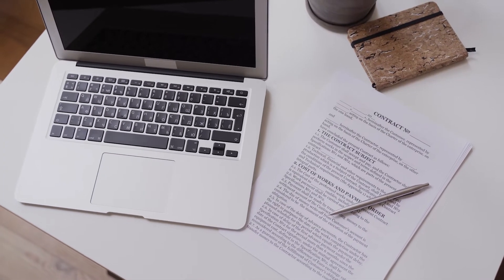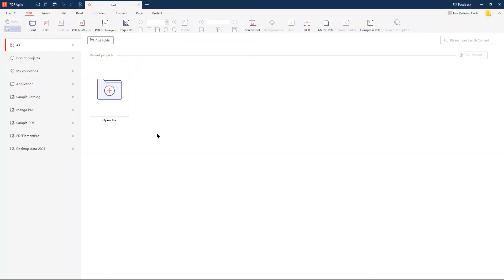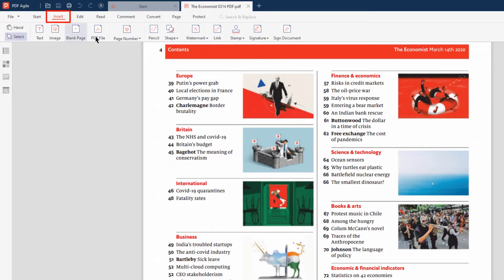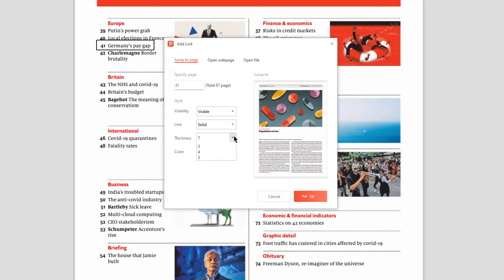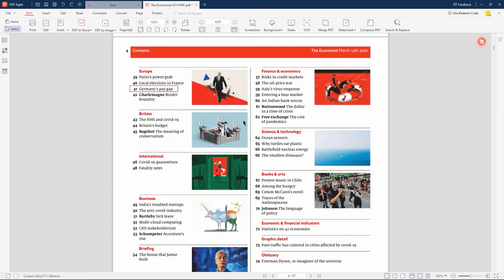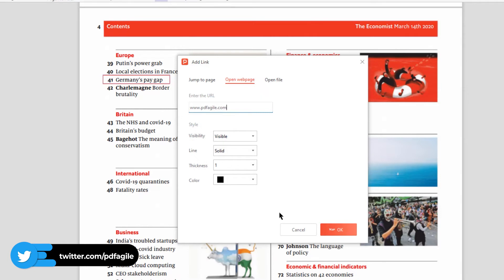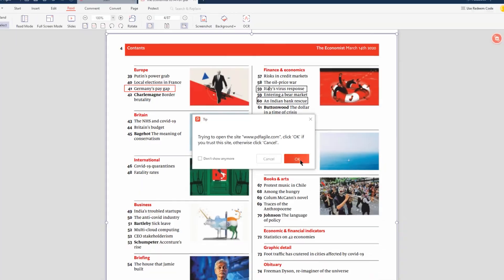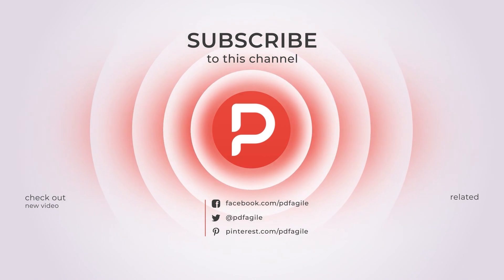How to Add Clickable Hyperlinks(Internal&External)in PDF for Free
🥳PDF Agile: In this video, we cover everything about how to add Internal and external clickable hyperlinks in PDF, using PDF agile.

0:00 intro
0:46 how to add Internal clickable hyperlinks in PDF.
2:07 how to add external clickable hyperlinks in PDF.

At last, if you found this video helpful 🙌！Please give us a thumb up 👍or leave a comment 💬 below! 🙆Thank you for your watching!